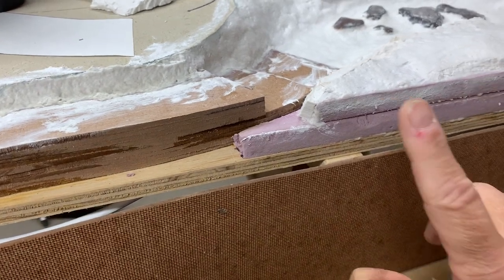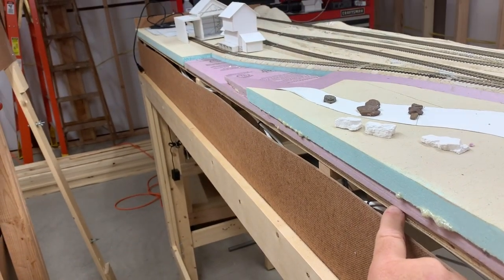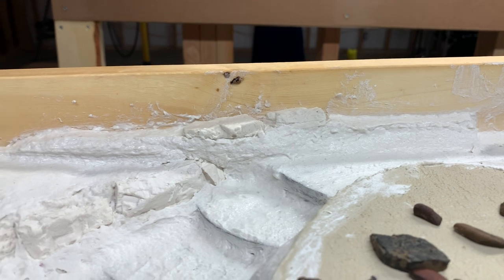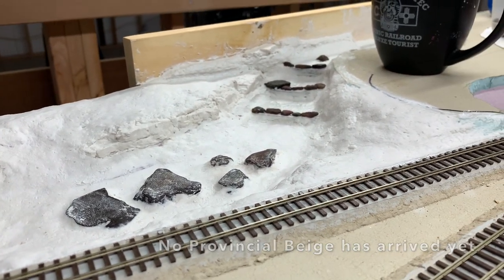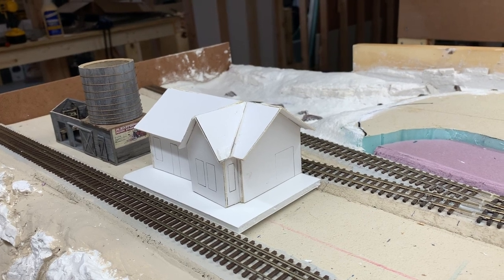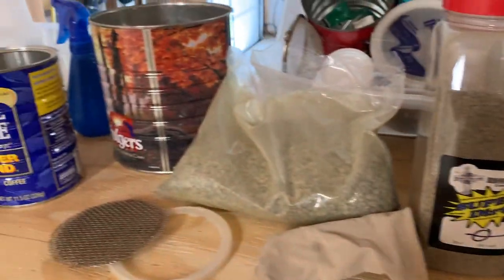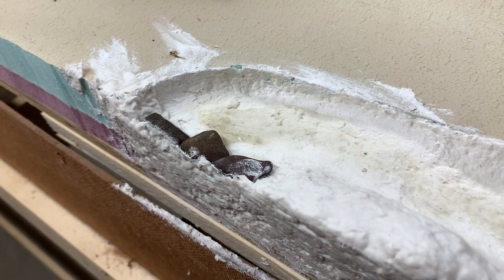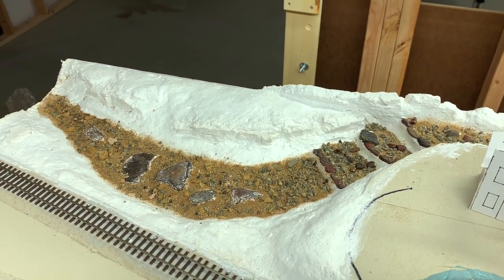MRVU 16 The River II (River Bed)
More progress on the river.  In this video I go from plaster to a river bed bottom that hopefully will do an adequate job of representing the flavor of a Colorado river.

Scenery Materials:
Sifted sand from the driveway
Hand picked rocks from the driveway
Woodland Scenics fine talus

The following Modelers provided inspiration through their amazing techniques.

Stephen Bennett

Recorded and Performed by yours truly and the 395th Army Band's Music Performance Team LiveFire.